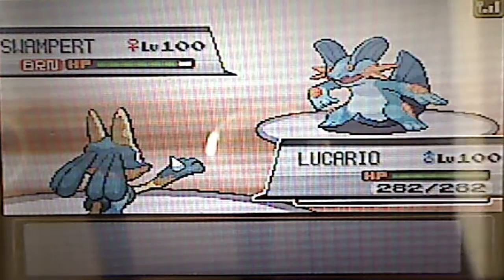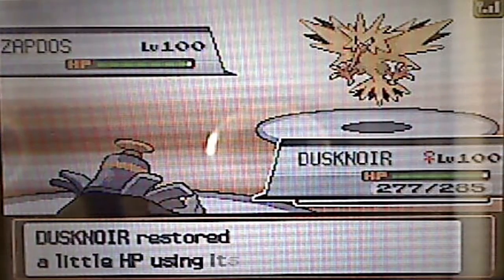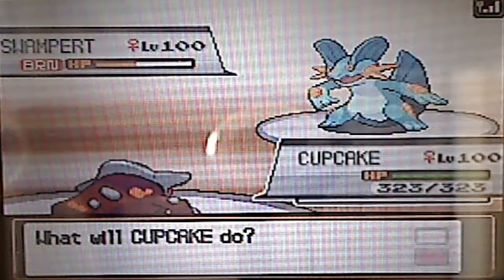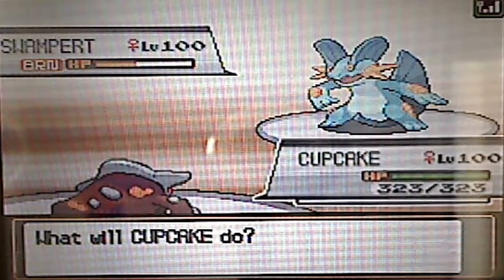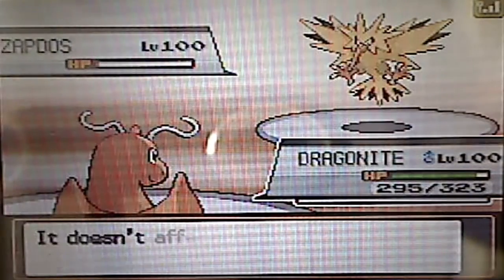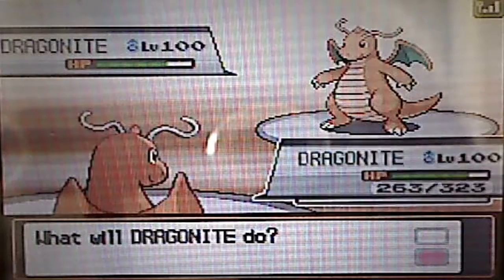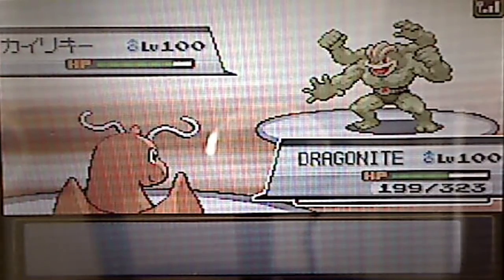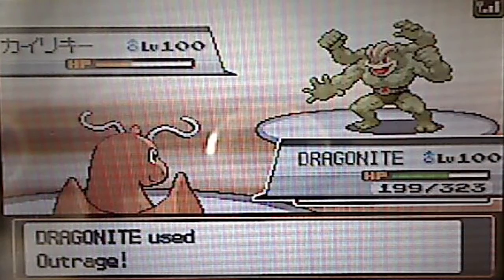Pokemon WiFi Battle #48: JackieChun vs. abcd (4th Gen. OU Narrated - Live)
I was gonna use the "ABC" track by the Jackson 5, but I changed my mind at the last minute :P

Anyways, happy Wednesday to most of you and for those living in the US, a happy belated Memorial Day to you. Hope you guys enjoyed your weekend for those that didn't have work/school. I've got a battle here against the user abcd from the Smogon forums. I figured I would make the trip back to Smogon since that is where I started doing WiFi battles and I haven't been back there in a while. I wanted to test and see if I've gotten any better since the last time I was there. I'm testing a slightly different version of the team I've been using for OU. I don't really like the changes, but to be fair, this version did quite well overall.

I do want to apologize(again) for the lack of uploads. I've been battling, but I just wasn't able to find the time to sit down and do narrations, edit the video, etc. You guys know I'm a thinker, so I want to make sure I bring quality narrations along with the best quality a webcam has to offer even if it takes a little more time.

Anyway, before I start rambling, enjoy the video and if you did, don't forget to give your index finger a workout by clicking the Like button. There's also a question of the day so tell me your thoughts on that too. It's honestly something I've been thinking about for a long time now because I record on webcam and I wanted to have a niche vs. the other guys that upload battles here on YT. A few big names are starting to do it as well. Until next time guys, peace out!

Credit for the music, pictures, animations, and other forms of art work used to make this video goes to their respective artists. I do not earn any profit for said art work nor do I own it.